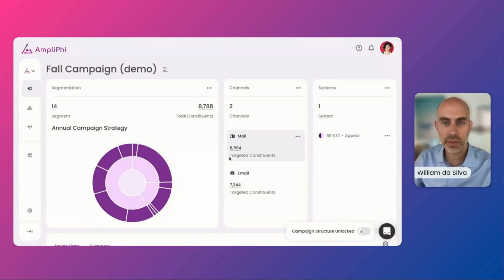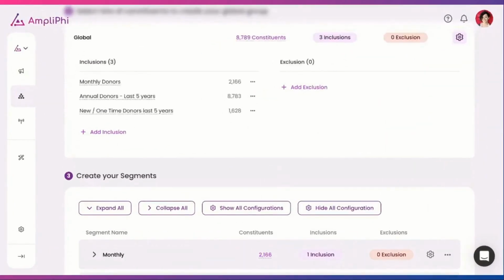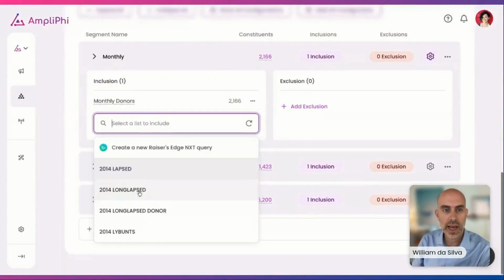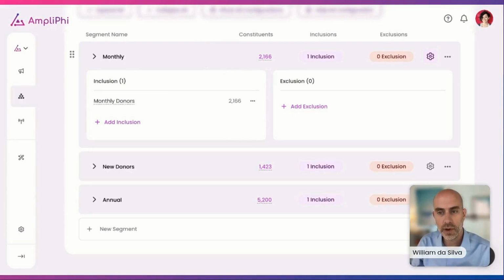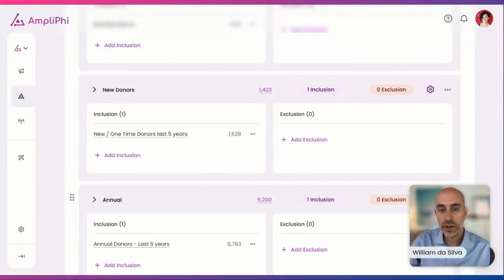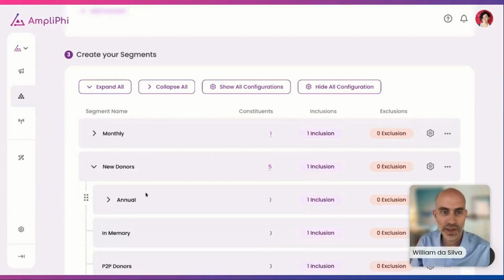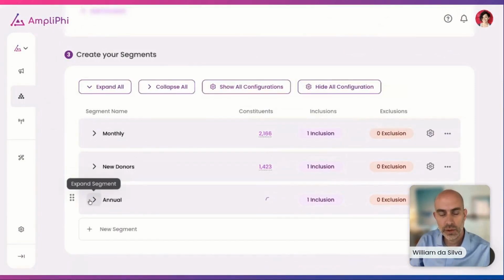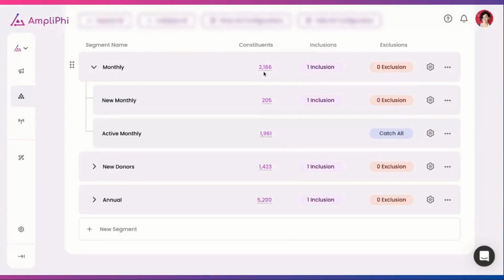Build Donor Segmentation Once, Reuse It Across Every Fundraising Campaign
Do you rebuild donor segments every time you launch a fundraising campaign? Many nonprofit organizations do—but it doesn't have to be that way.

In this video, William da Silva demonstrates how reusable, hierarchical donor segmentation can save hours of manual work while creating more consistent fundraising campaigns. You'll learn why segmentation should exist independently of individual campaigns and communication channels, making it easier to plan, execute, and refine your fundraising strategy over time.

Using AmpliPhi, William shows how fundraising and data teams can collaborate through a shared segmentation framework that is easy to understand, maintain, and reuse across multiple campaigns.

In this video, you'll learn:
- Why donor segmentation should be independent of campaigns and communication channels
- How reusable segmentation strategies save time
- How hierarchical segmentation prevents donors from appearing in multiple audiences
- How AmpliPhi simplifies collaboration between fundraising and data teams